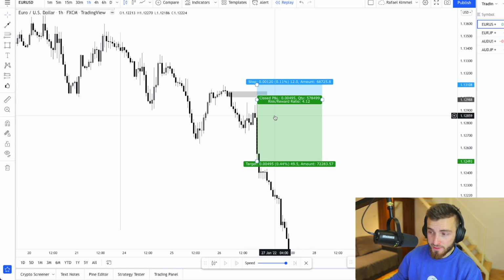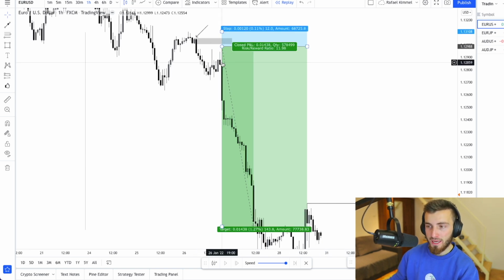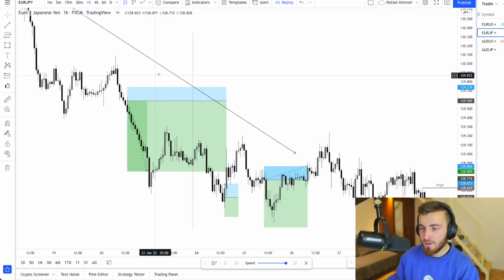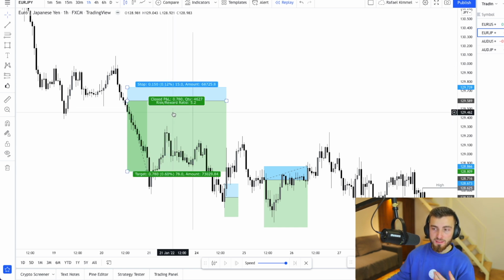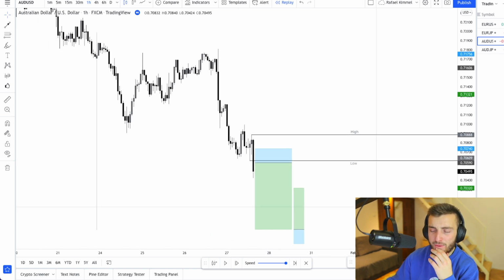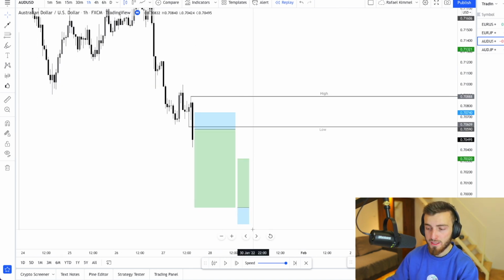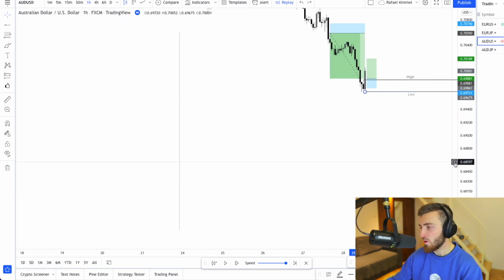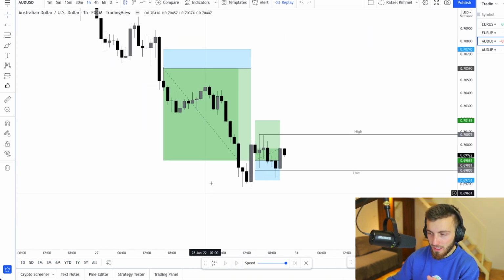Trade Recap - How I PROFITED 7.43% in ONE WEEK